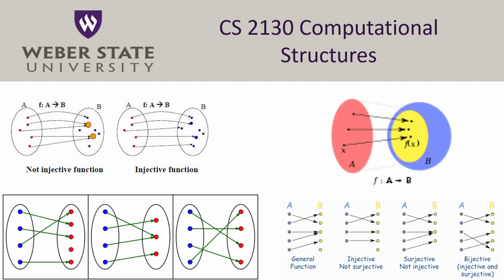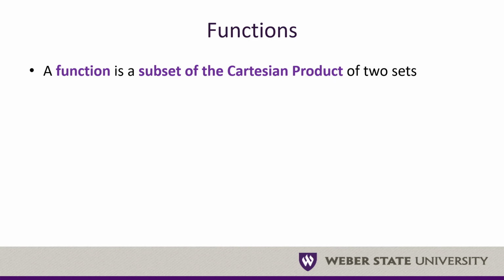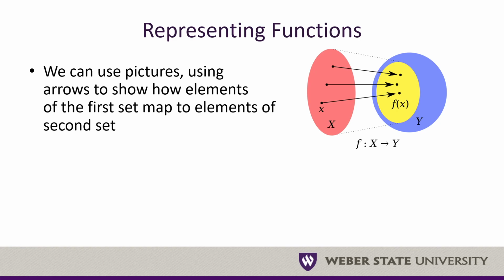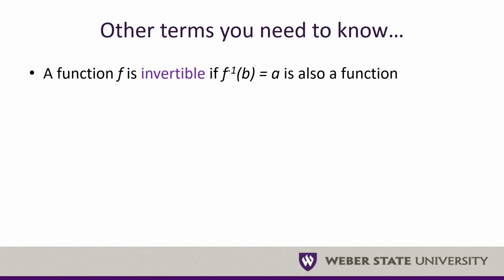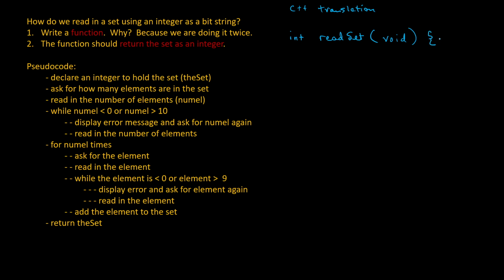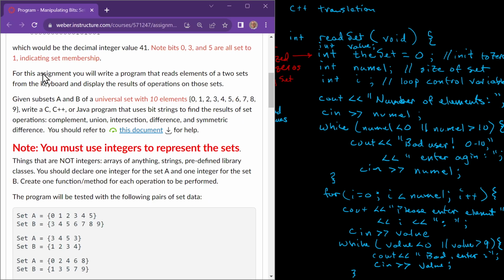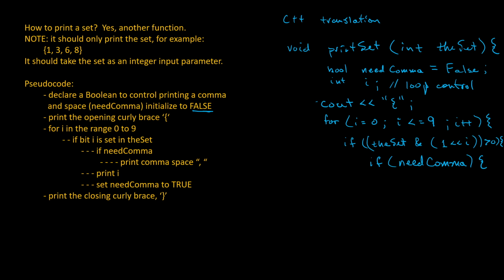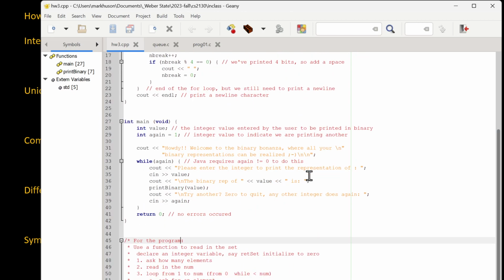0919 cs2130 intro to functions and program 3